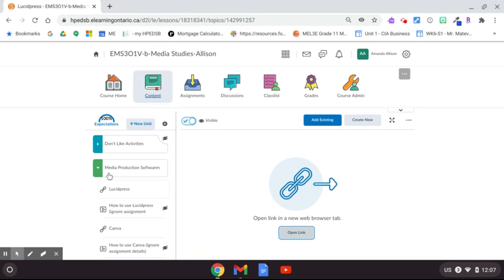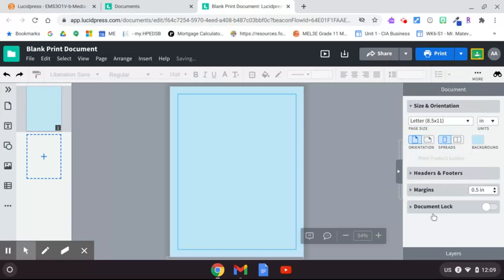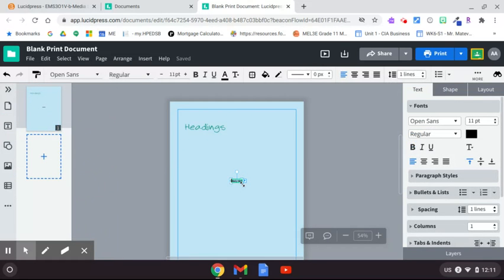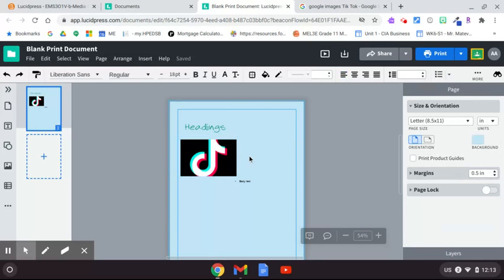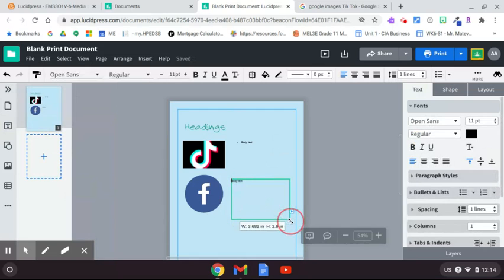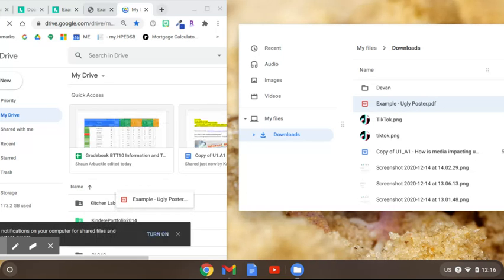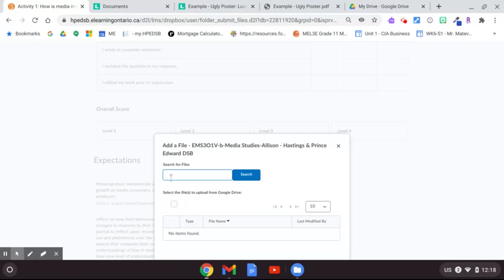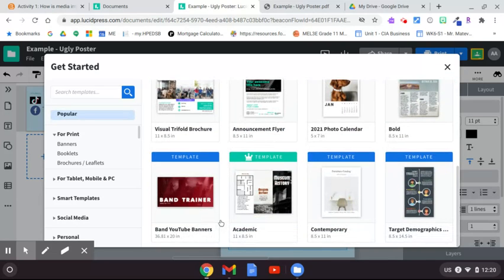Video Overview: How to Use Lucidpress